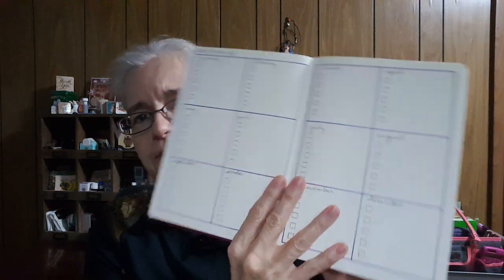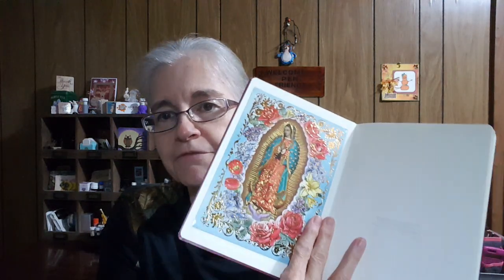Pen Desk Update Chat - December 2021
In this pen chat video, I talk about 4 subjects:
1. Inkvent
2. My pen brand of the year and ink brand of the year 2021-- I talk about how I had a major exploration of one particular fountain pen brand and one particular ink brand (several samples and mini bottles) ... the ink was aided by several pen friends:  N.R., K.S., M.B. and others who over the years supplied over 17 samples and mini bottles to try out.   The pen brand I was pen-abled by pen friend M.B. and I carried the torch to wind up with a total of 8 of the eyedropper marvels.
3. Bullet Journaling + ADD + new Leuchtturm 120 g notebook
4. New pens which have come into my pen world just recently (with the nagging feeling I may have left out something...)
Mentioned new pens:
Opus 88 Halo - Purple - M
Opus 88 Mini Pocket Pen Checked - B
Lamy Safari Pink
TWSBI Eco Green Translucent M
TWSBI Eco Jade B
Platinum Prefonte 05 red
Sailor Compass F/M purple
Coco (kitty) makes a guest appearance and I only have to stop the camera 3 times.   No pens or inks were harmed, however, he became much like an unruly aircraft passenger pushing on my seat. LOL
I'm looking forward to January and choosing the pens and inks to focus on!   Only about a week left in December to write many pens dry.
I wish everyone a wonderful year end and happy holidays + an awesome new year!
There is so much to look forward to in the hobby and I am excited to share the journey with you for another year, God willing!!!